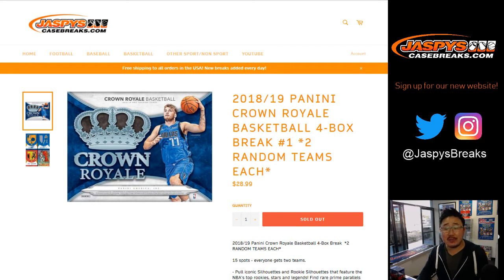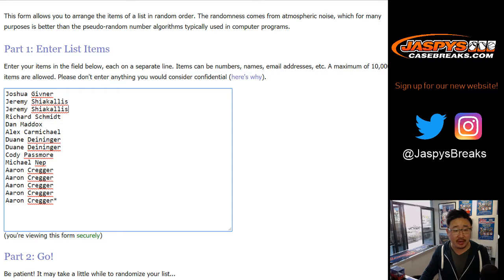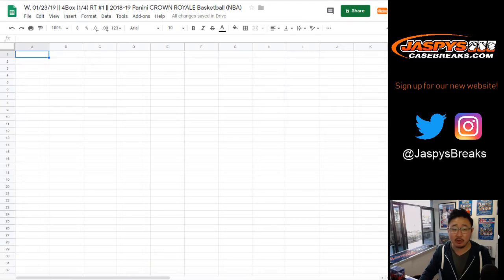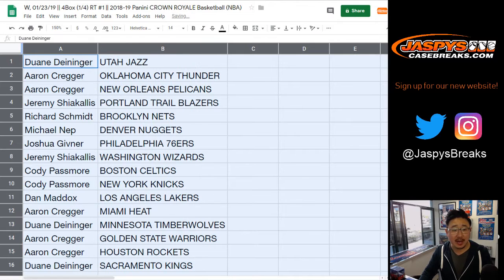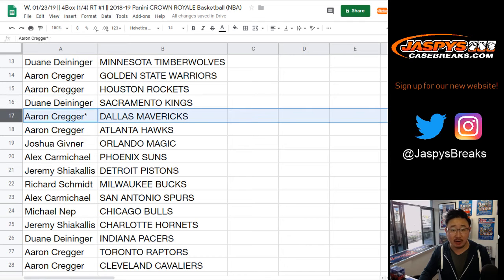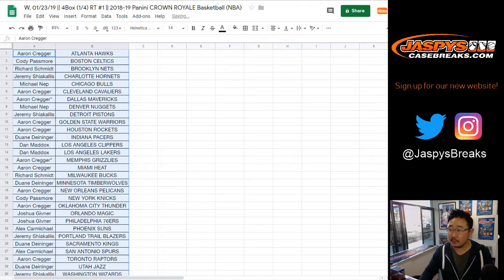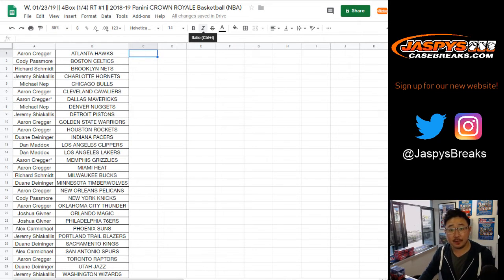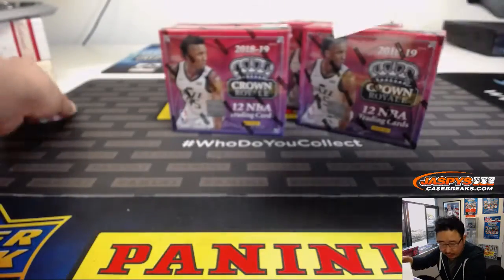W, 01/23/19 || 4Box (1/4) RT #1 || 2018-19 Panini CROWN ROYALE Basketball (NBA)